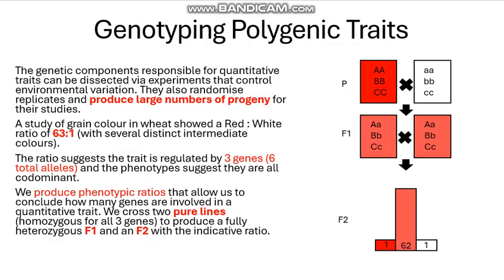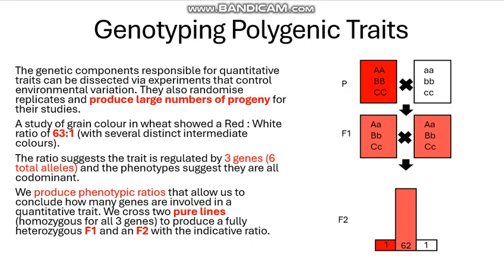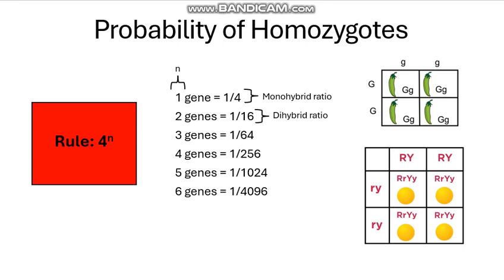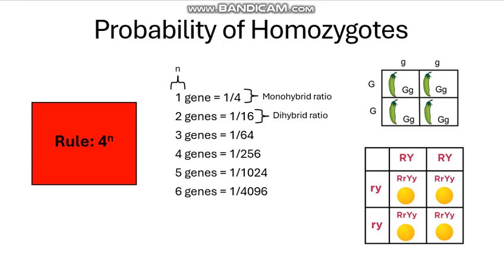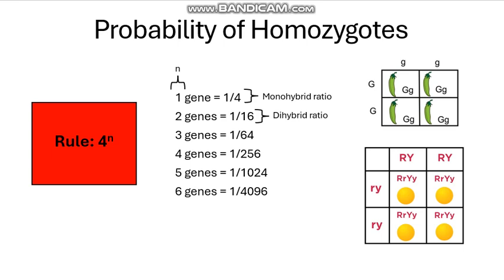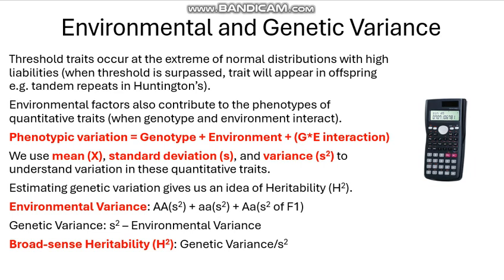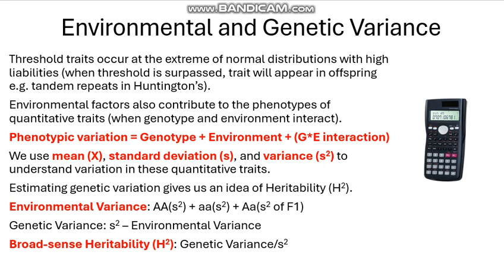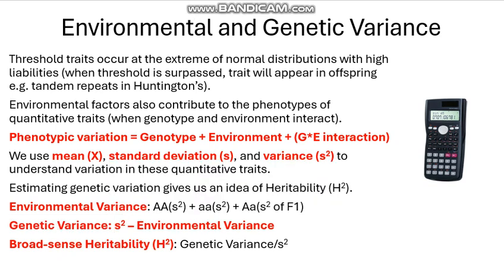Evolution and Genetics (Determining how many genes responsible for polygenic traits)